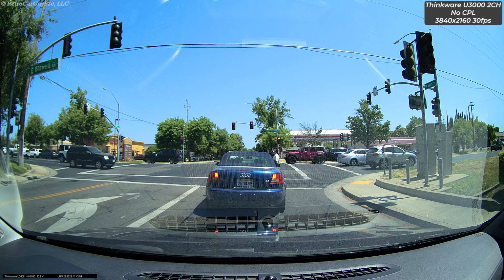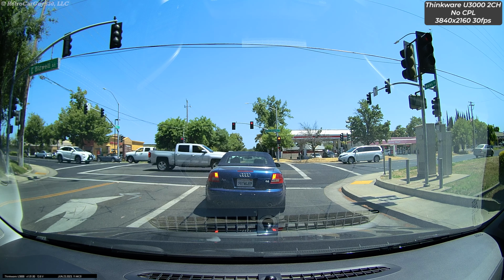Thinkware U3000 / VIOFO A119 Mini 2 / VIOFO A139 Pro - Sample Daytime Video and Audio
This video contains sample daytime video and audio from a Thinkware U3000 front camera, VIOFO A119 Mini 2 and a VIOFO A139 Pro front camera.

⏲ Video Chapters ⏲
00:00 - Example 1
01:00 - Example 2
01:42 - Example 3
02:56 - Example 4
03:43 - Example 5 / Audio Test
06:58 - Example 6

🔷Thinkware U3000 2-Channel (US)
🔷VIOFO A119 Mini 2 Dash Camera (US)
🔷VIOFO A139 Pro 4K 1-Channel (US)
🔷VIOFO A139 Pro 4K 2-Channel (US)
🔷VIOFO A139 Pro 4K 3-Channel (US)